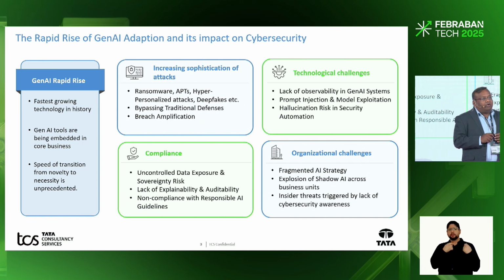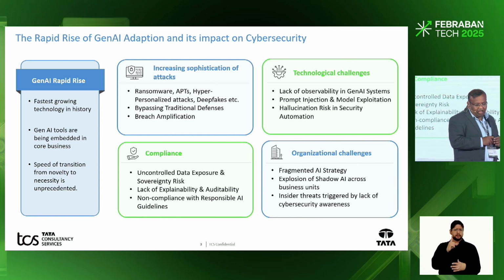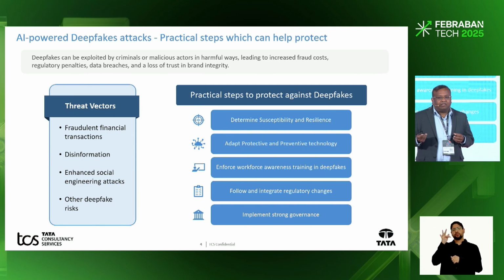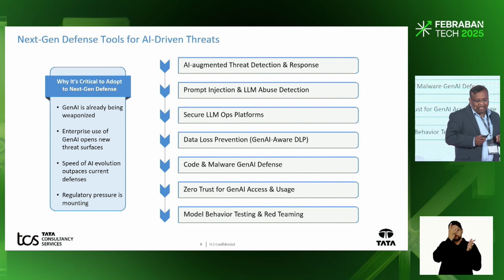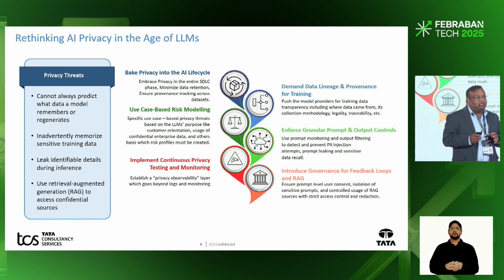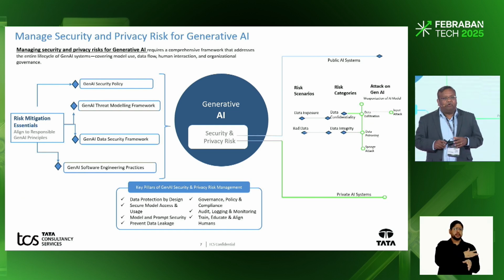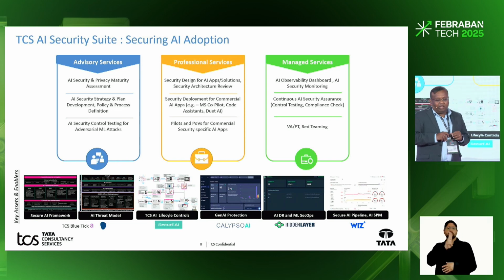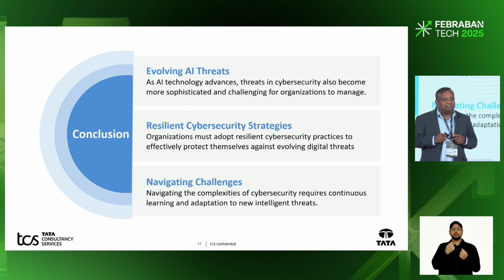FEBRABAN TECH 2025 | Painel - Ciberameaças na era da IA: ataques mais inteligentes, defesas ENG